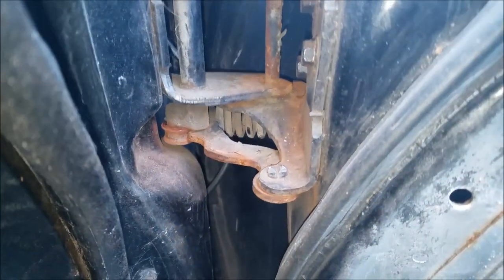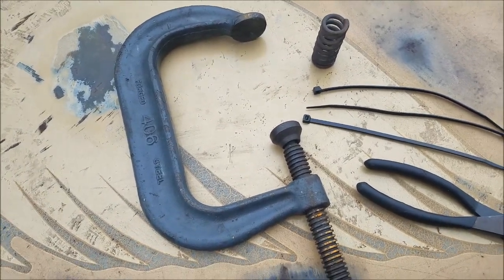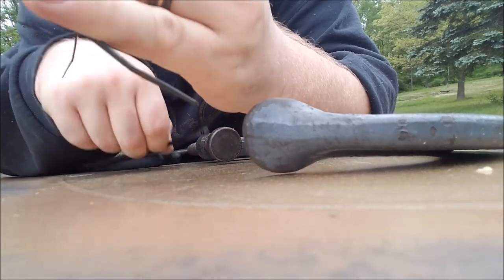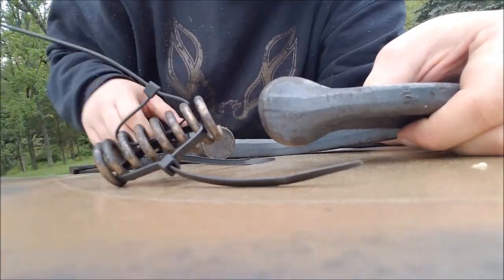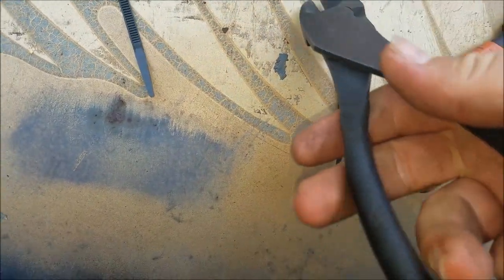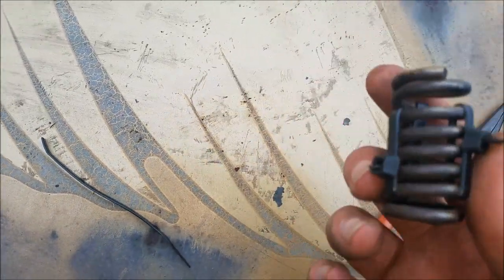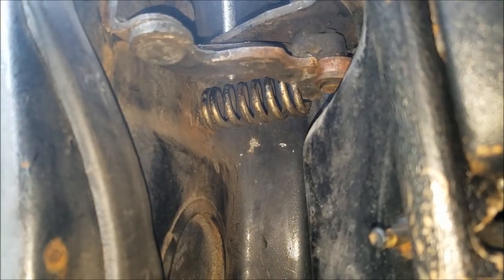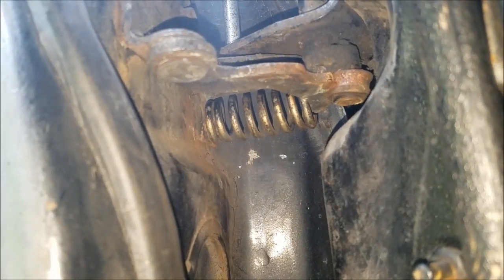Quick and easy gm door spring hack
A quick and simple way to get those pesky Springs Inn in GM door hinges without the tool if you stuck in a bind and need to way to get that spring in this is the video for you

join us on twich for racing games